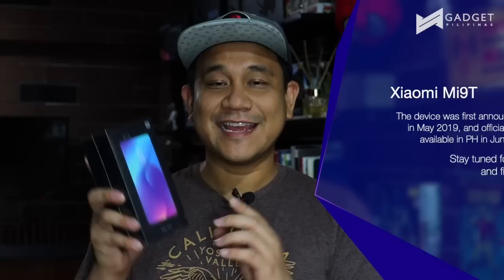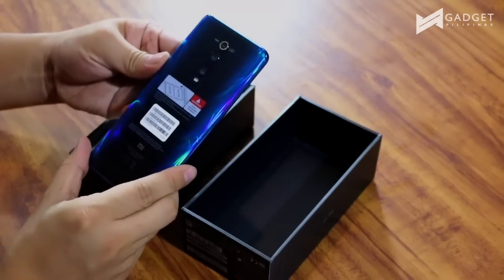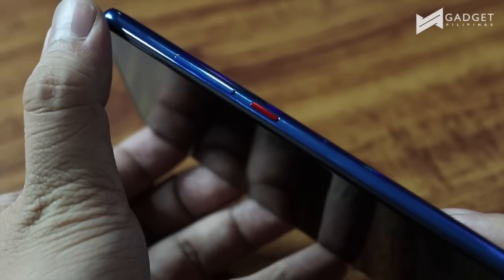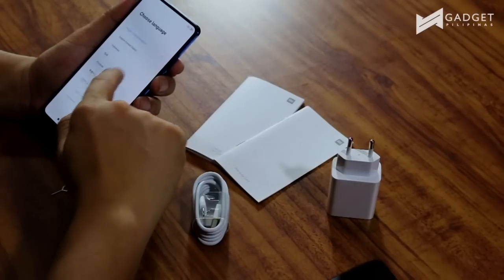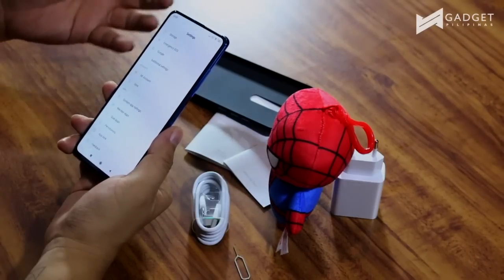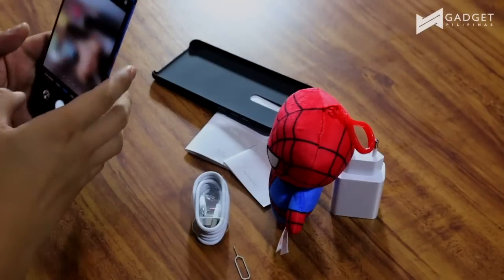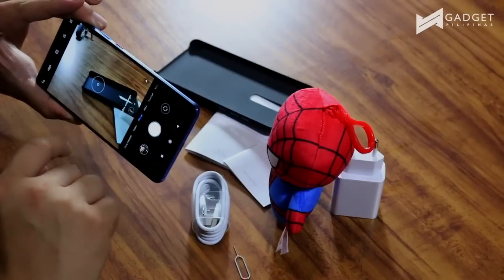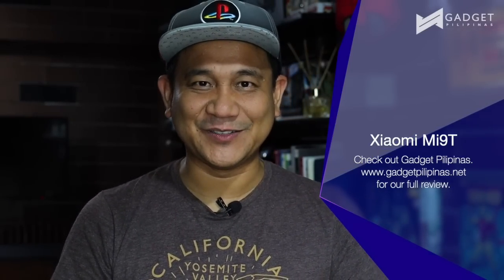Xiaomi Mi 9T is one sexy beast!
Today, we unbox Xiaomi's latest smartphone, the Mi 9T or K20 (in other regions). You better watch this and see why a lot of people have been oggling at this this new smartphone!